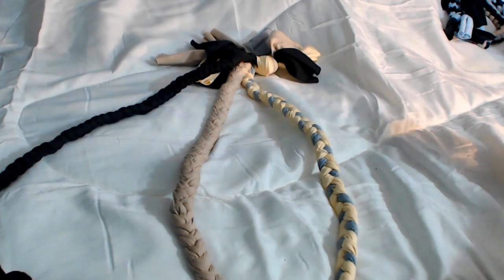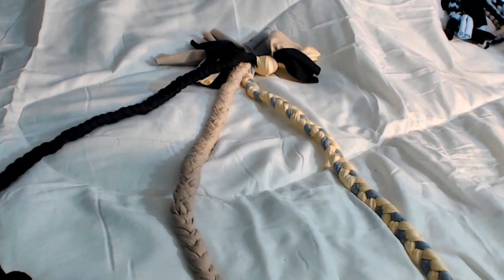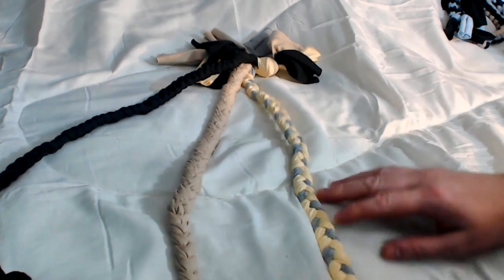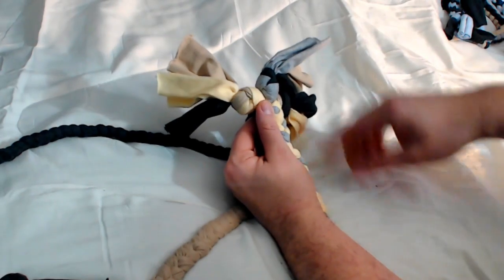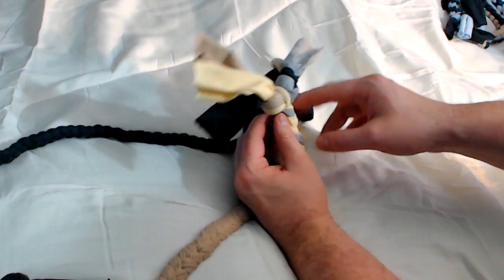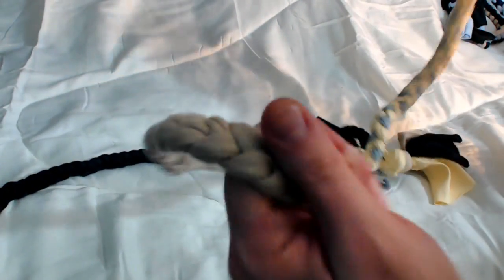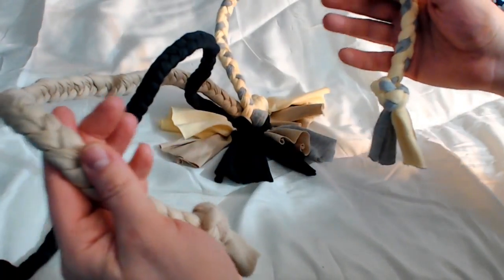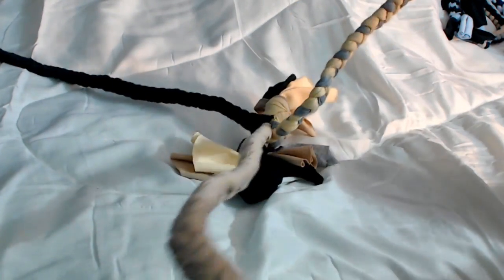3X3 Braided Dog Tug Toy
Braided dog toy for shelter dogs.